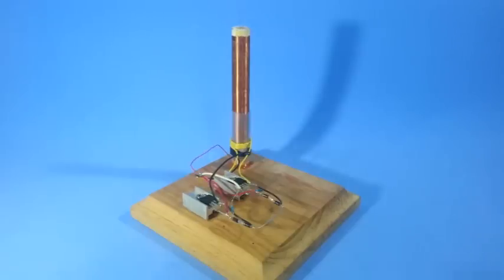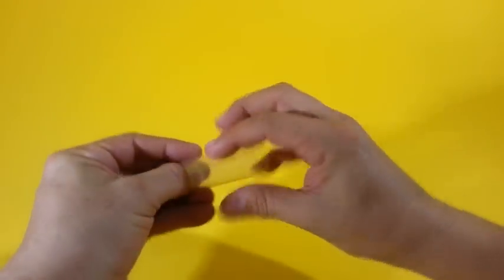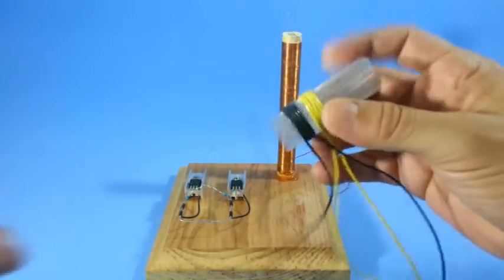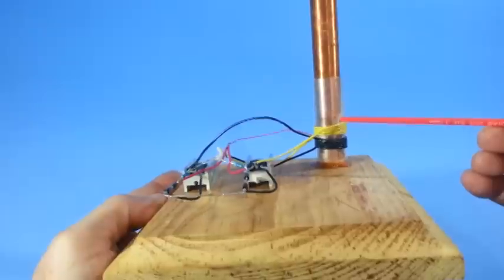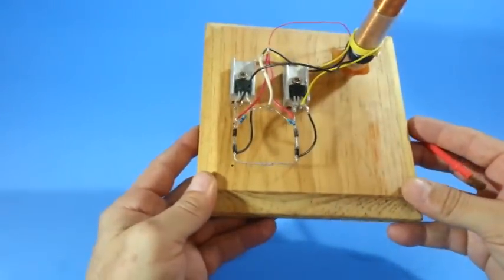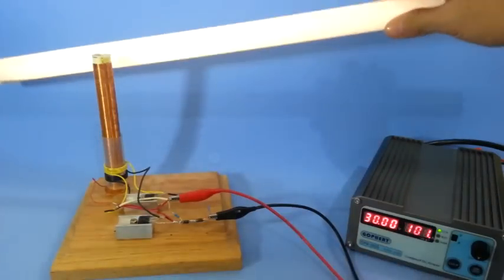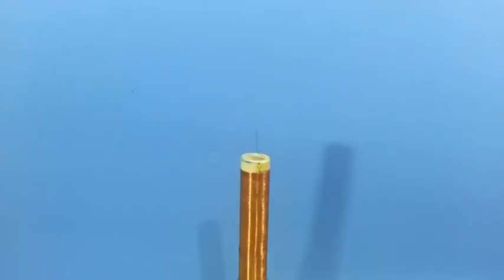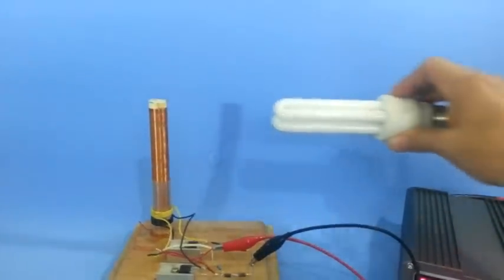Dual Primary Tesla Coil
We show you how to build a slayer exciter Tesla coil with double primary. Dual drivers and primaries produce more power.